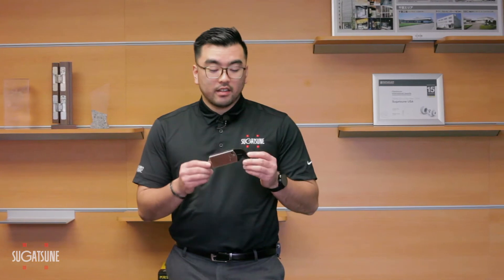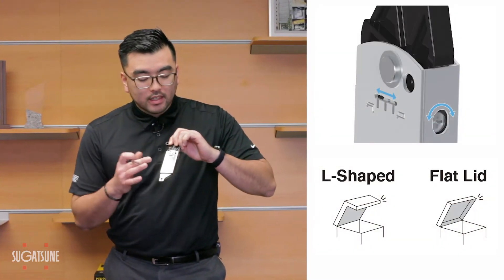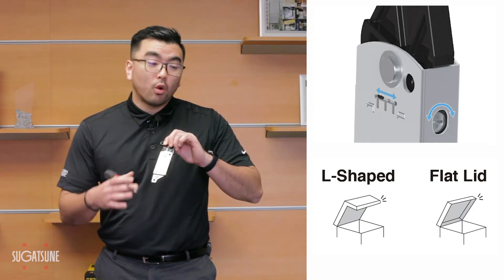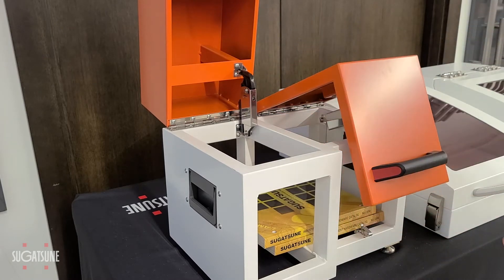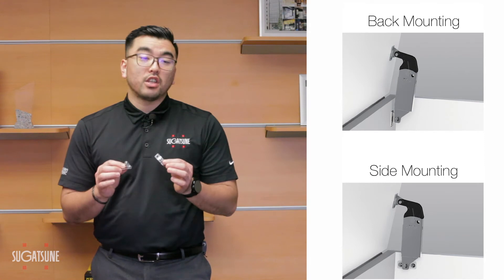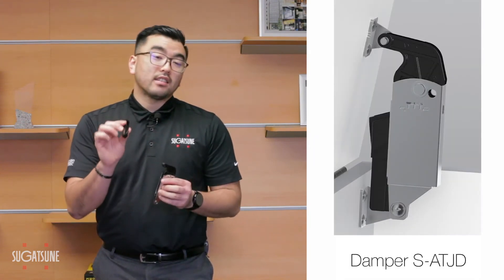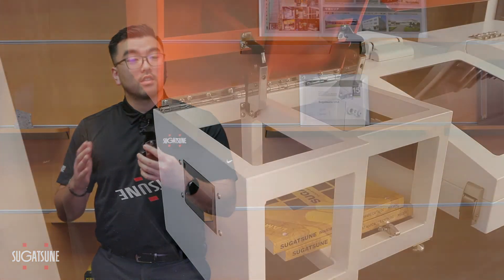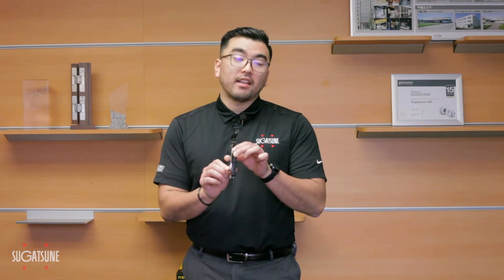Fast Facts: Sugatsune Balance Adjustable Spring Loaded Lid Stay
A brief introduction to our S-ATJ Balance Adjustable Spring Loaded Lid Stay with damper option. A lid stay that balances different lid shapes while providing lift-assist and soft close (optional).